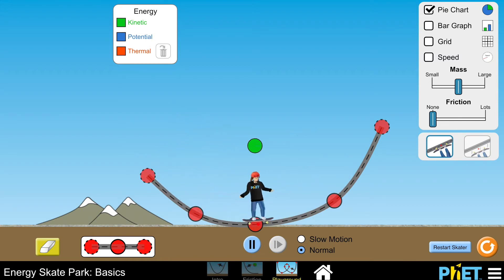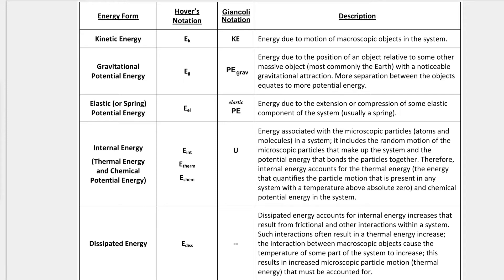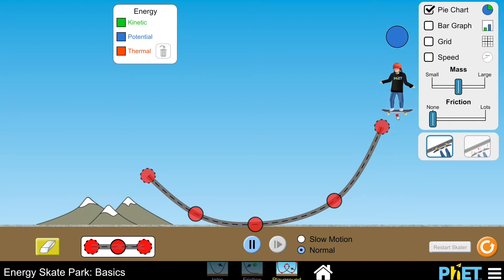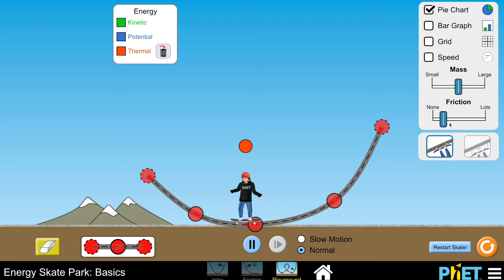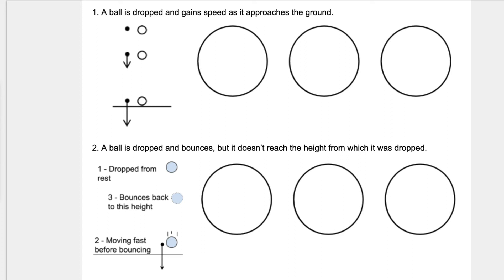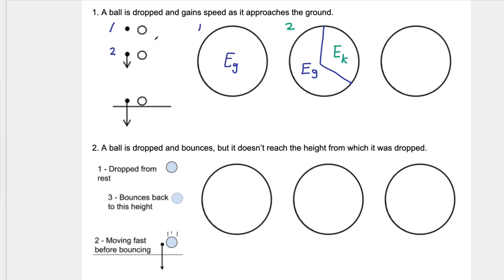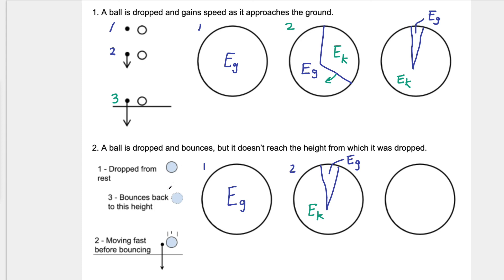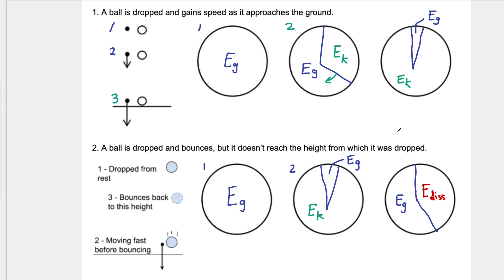Energy Pie Charts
The PhET Energy Skate Park App is used to discuss Energy Pie Charts, a useful way of analyzing the energy of a system. Kinetic Energy, Gravitational Potential Energy, Dissipated Energy, Elastic Potential Energy, and Thermal Energy are all discussed. Here's a link to my handout on energy